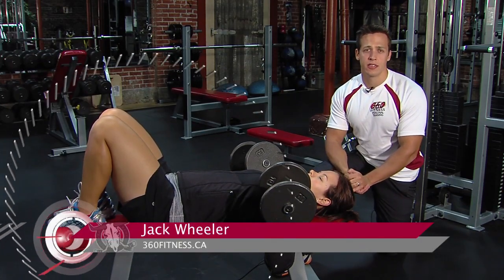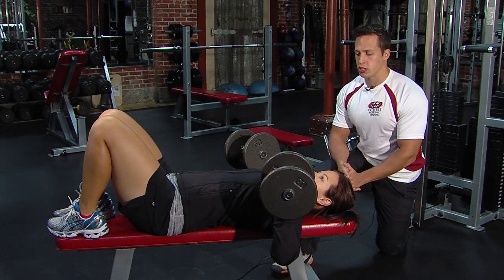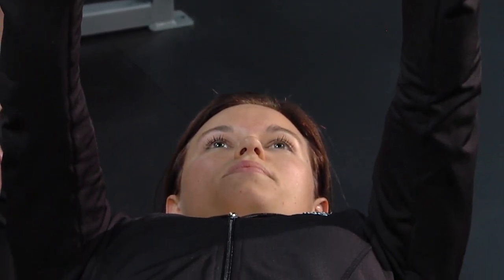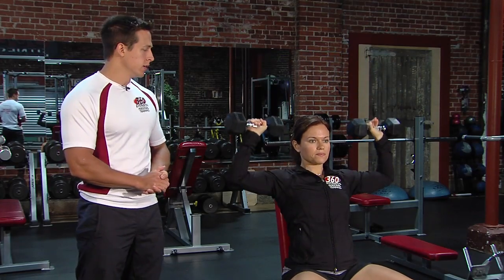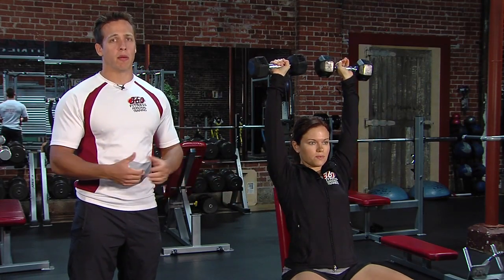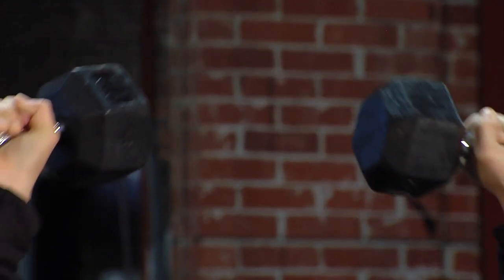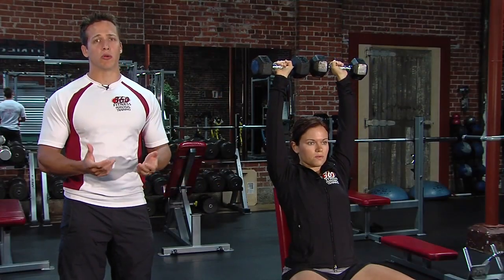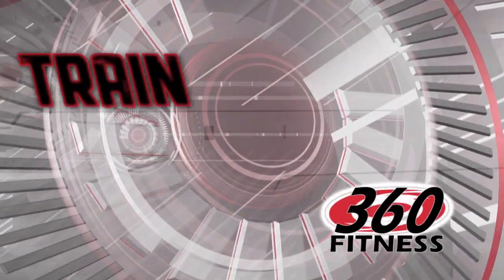360 Fitness Personal Training in Red Deer Demos how to use free weights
360 Fitness Personal Training in Red Deer Demos how to use free weights. 360 is Red Deer's #1 choice for personal training and weight loss. Winner of the 2012 Small Business of the Year.